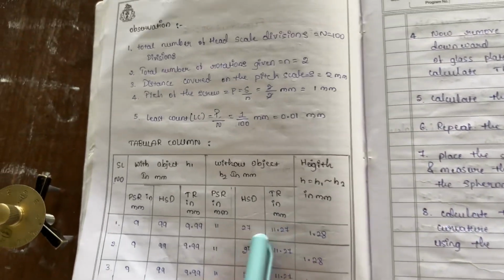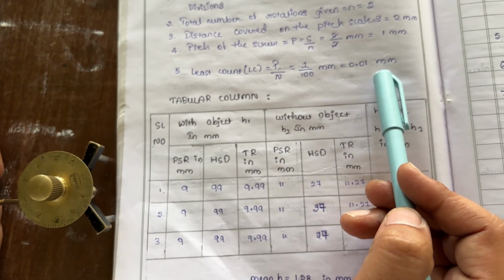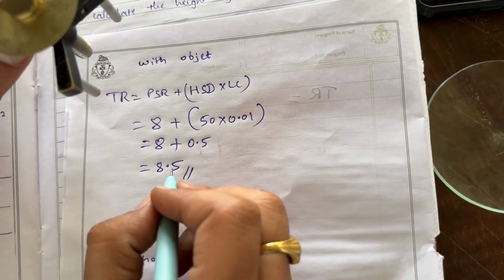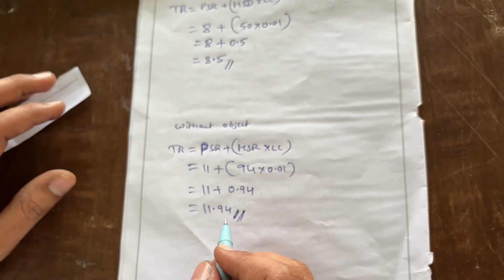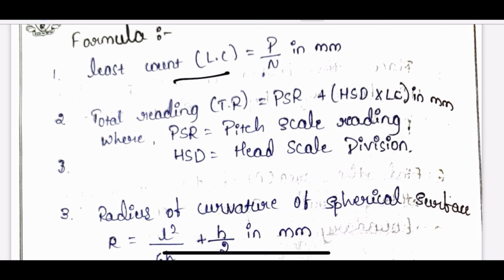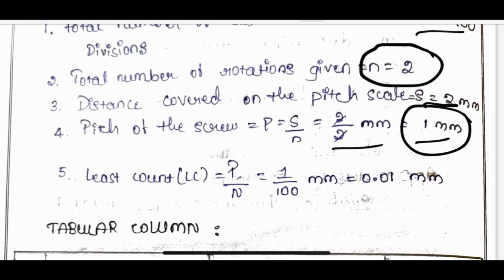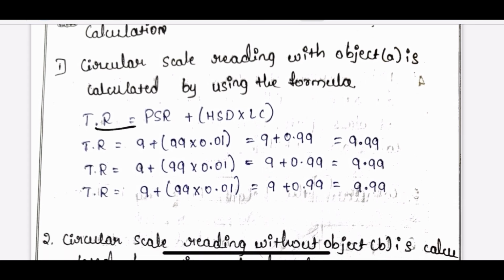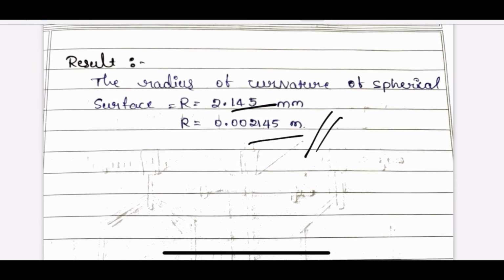Spherometer | First PUC Physics Practical